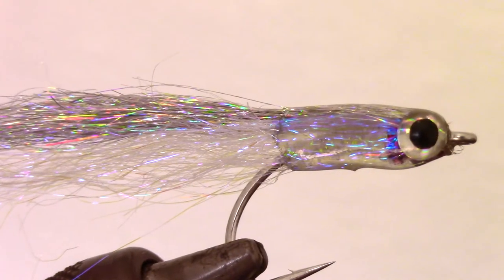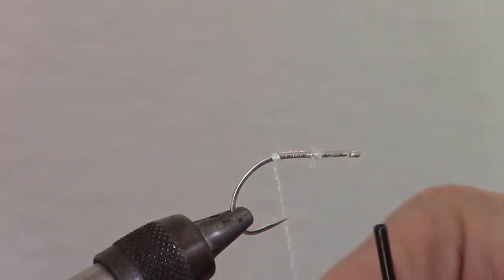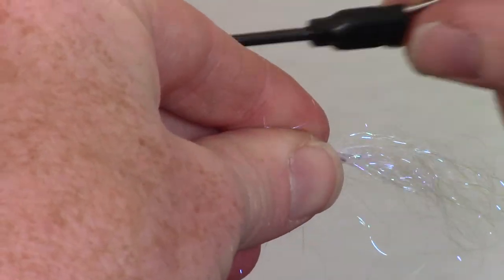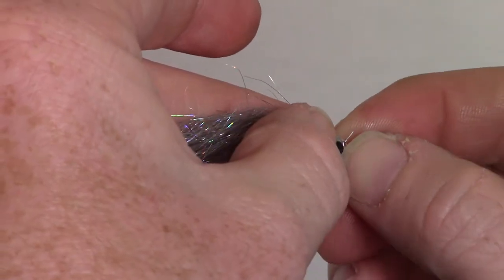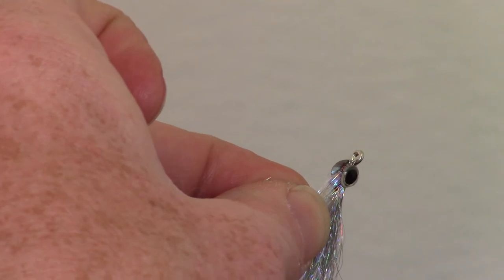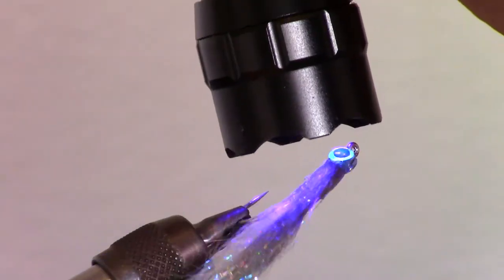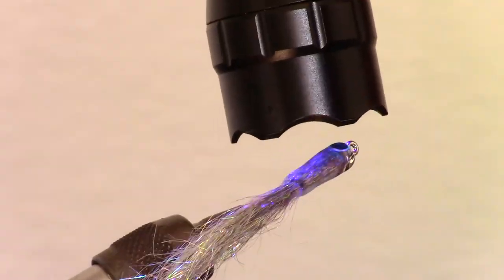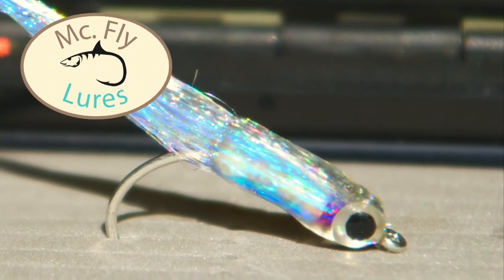How to tie Mc Fry Glass Candy - Small transparent baitfish pattern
The Mc Fry Glass Candy is a variation of my Mc Fry Glass Minnow in which I epoxy up the hook shank a bit more.  I also use a few different materials as well.  This is a very realistic looking fly that is made to mimic small fry or glass minnows.  Occasionally fish will be feeding exclusively on these small fish.  When they do that, you need to get a good fry imitation out there.  I tied this to be very realistic and mimic the small fry perfectly.

Hook:  Gamakatsu SC15 size 1/0
Thread:  Danville ultra fine monofiliment
Body wrap:  Super Pearl Braid, and Super tinsel twist
Fiber:  Super Flash Dubbing (Pearl and Holo-Silver)
Eyes:  3/32" silver eyes
Epoxy:  Solarez "thin hard" and "bone dry" formula

The Super Flash Dubbing is only $1.89/bag
The Super Tinsel Twist is only $1.49/bag
The Super Pearl Braid is only $1.49/bag
The 3D eyes are only $1.59 per 48 count